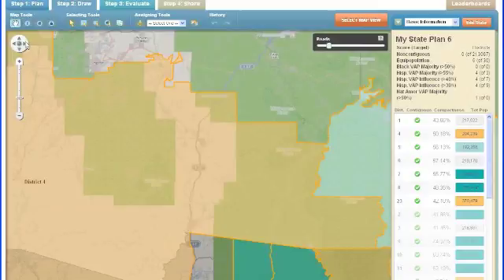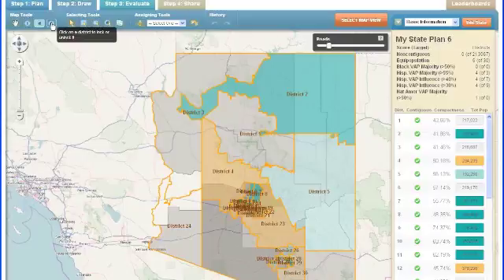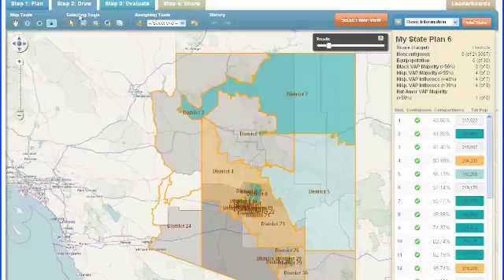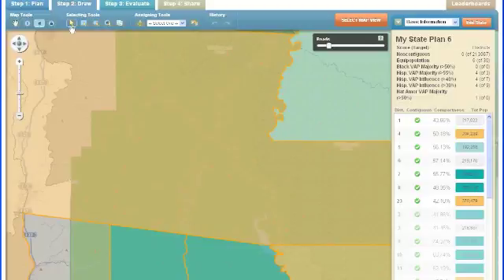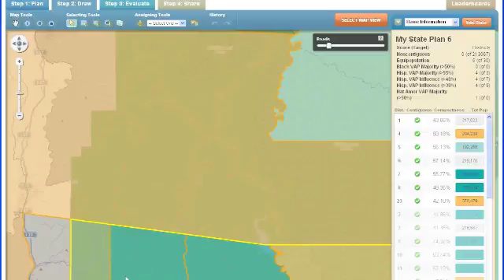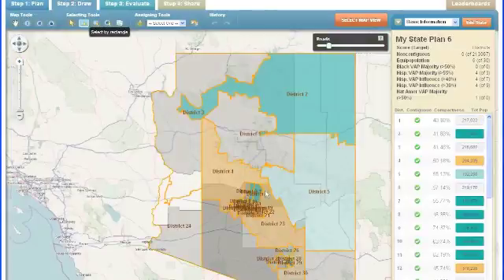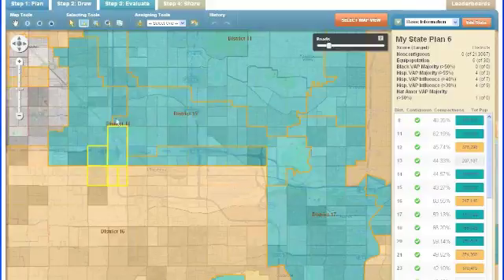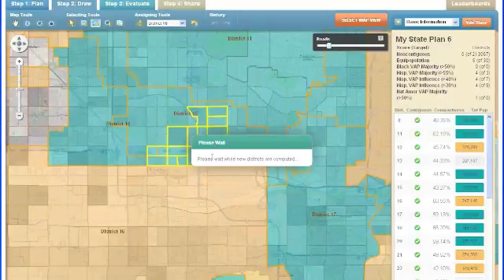Redistrict Arizona Webinar, Part 5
This is part 5 of a one-hour webinar will teach you how to create a profile, build maps and share those maps with other users of Redistrict Arizona. For Frequently Asked Questions and further instructions Redistrict Arizona is free to the public, but not free to build or maintain. Please help us maintain this valuable tool with your tax deductible donation